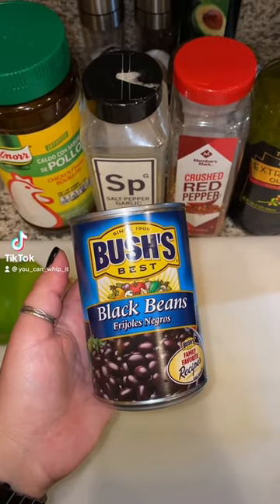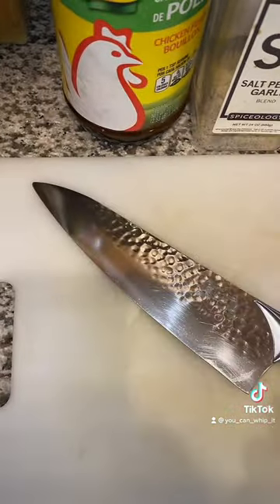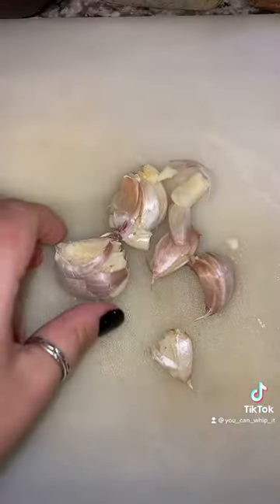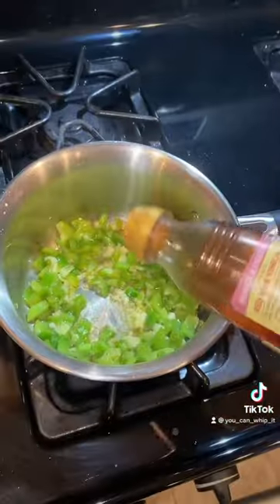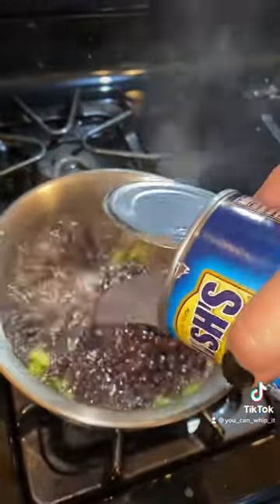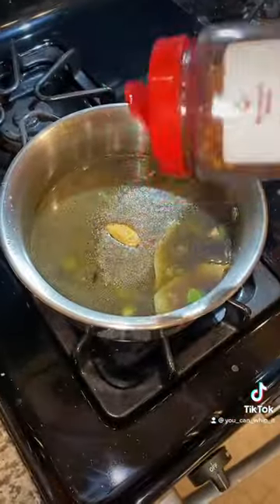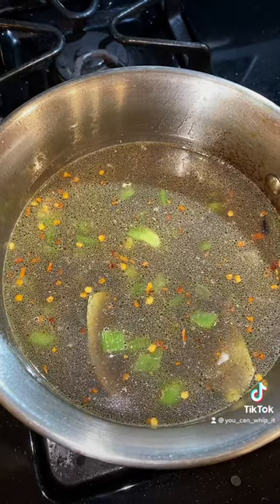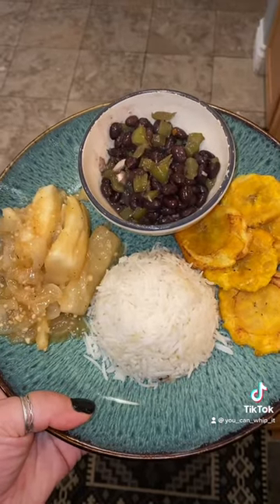Cuban Black Beans From A Can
Cuban Style Black Beans:
-1 cans of black beans (don’t drain)
-1/2 can of water
-2 tablespoons EVOO
-2 tablespoons of minced garlic
-1 green bell pepper
-1 cap full of white vinegar
-1 tablespoon chicken bullion
-1 teaspoon pepper
-1 teaspoon salt pepper garlic
-2 bay leaves
Sauté your garlic and bell pepper in the olive oil until your bell peppers change to a lighter green shade. Add in your spices including the Bayleaf and the cap full of vinegar. Mix everything together and add the beans in including the liquid. Simmer on low covered with a lid on for 40 mins stirring frequently. If beans start to thicken up that’s exactly what we want but you can add in a little water if you want. Don’t forget to remove the bay leaves and served over white rice.